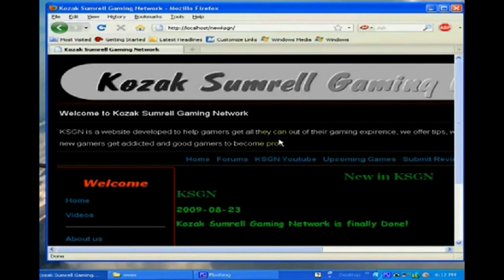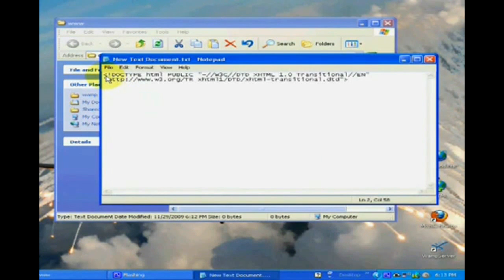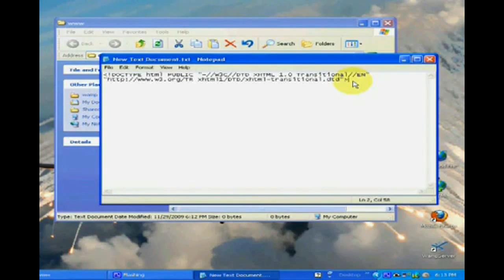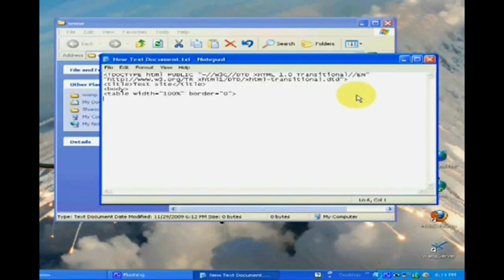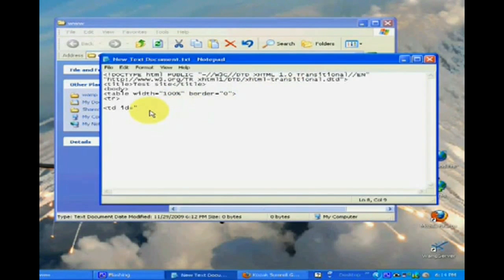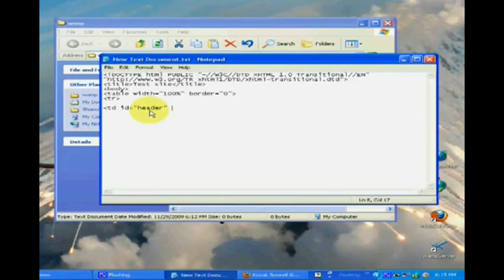Where can I find Simple Php review-Is it Scam or Legit?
Click The Link Below For Instant Access:
Simple PHP was written by Robert Plank, a computer science degree holder and author of two other computer based self help books. It's an ebook/video series, meaning rather than a physical copy which you would buy in a store you can download it right from the web to your hard drive and can start learning to code this fast and useful language right away. Robert GUARANTEES that you can learn PHP within 17 hours, so I decided to write up a Simple PHP review given how important this language can be for your business, web site, or life.

I'll start this Simple PHP review by explaining about more of what it is. Simple PHP is made up of 17 chapters so if you do the math you realize that on average you'll spend about an hour on each. The aim of the book is simple: teach PHP in a way which is simple to understand so that the least technically inclined or knowledgeable person among us can learn it and use it on a high level and quickly at that.

At the end of each chapter there is a quiz section like a school textbook in which you are quizzed on the content of that chapter. Via your email you receive weekly assignments in which you create basic PHP scripts to reinforce it further.

The 148 page eBook is great and simplified, but the best part arguably is how Robert goes one step further and includes 5 hours of companion videos which you can watch on your own computer which go with the guide, so rather than just reading about it you can watch over Robert's shoulder as he writes a script to see it done right in front of your eyes.